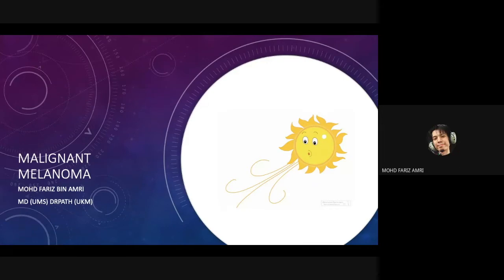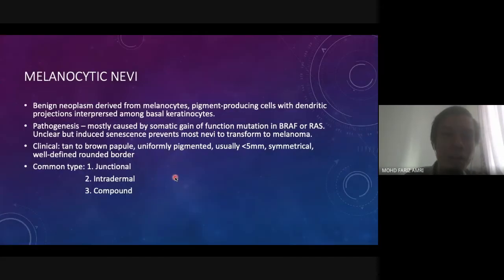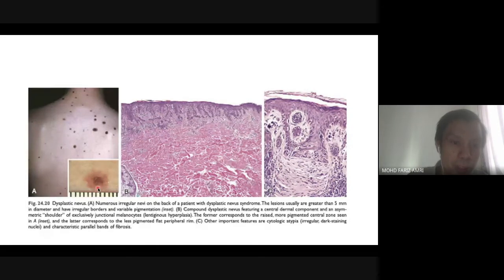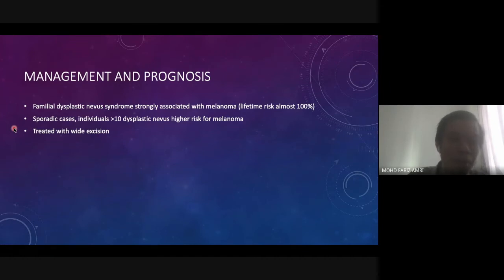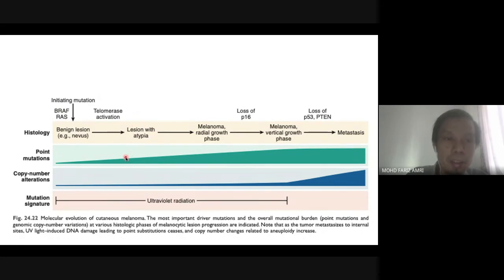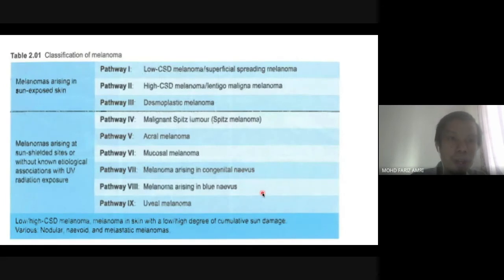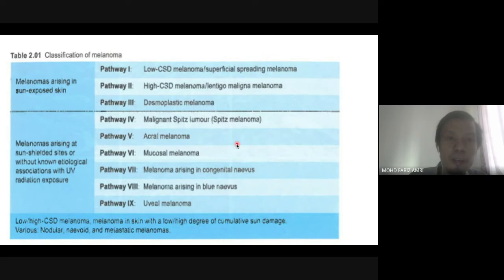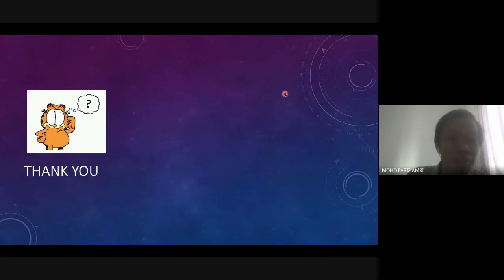Malignant Melanoma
Malignant Melanoma for medical students